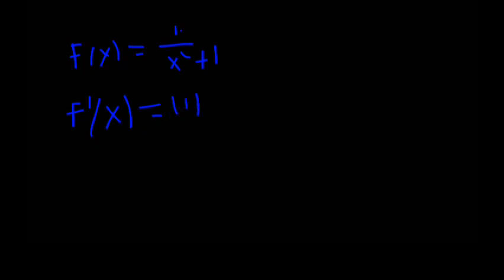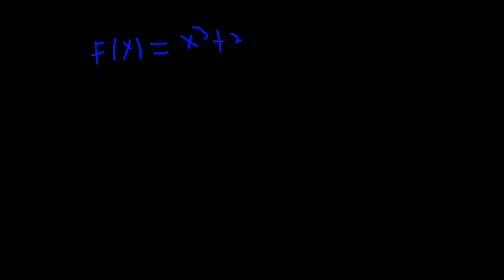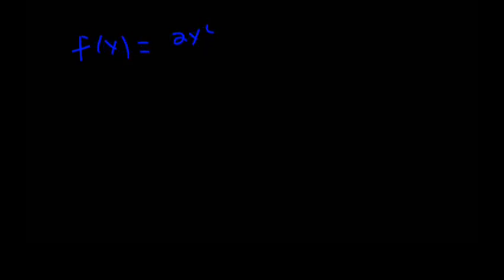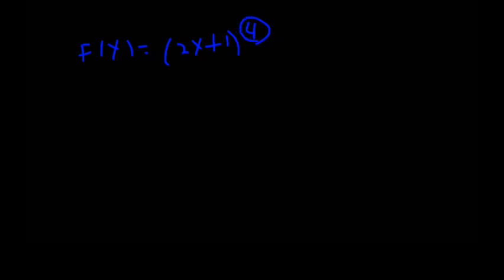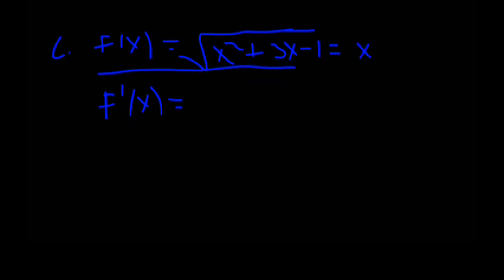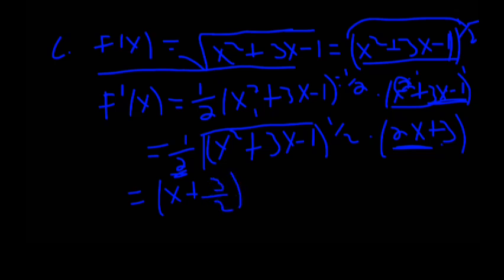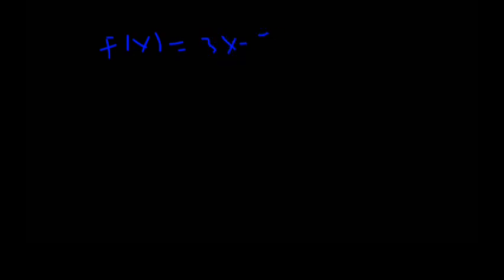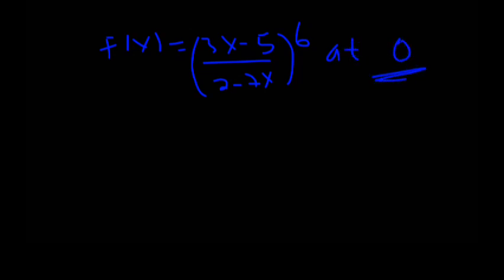Exercise 2.12 and Exercise 2.13 / Maths Grade 12 Unit Two/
🔑 To get 2017 Entrance Exam Based Tutor = 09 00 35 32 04 or by telegram username " @H45678892 "